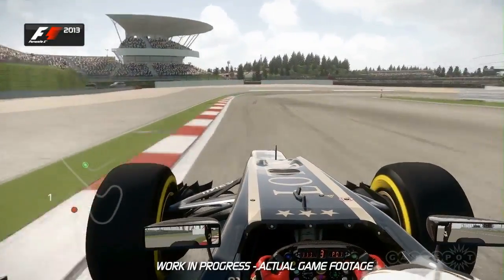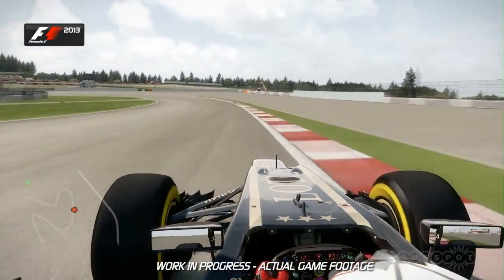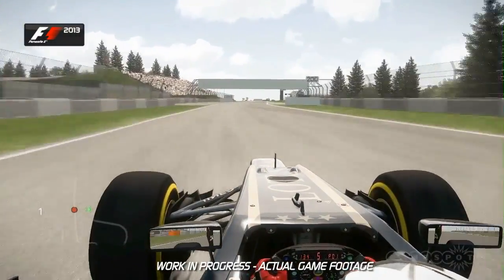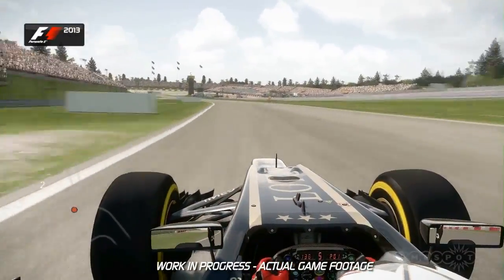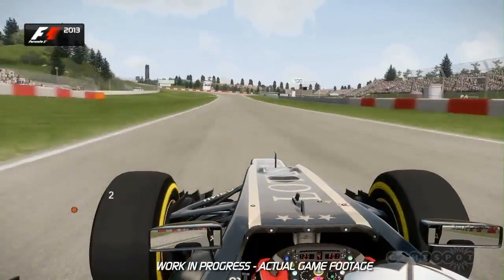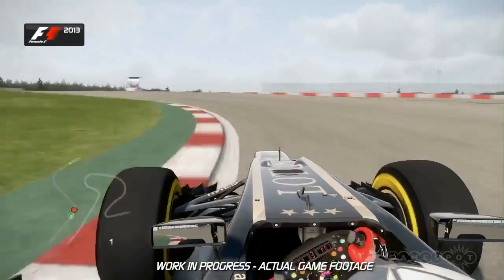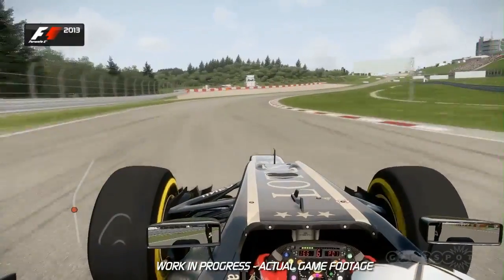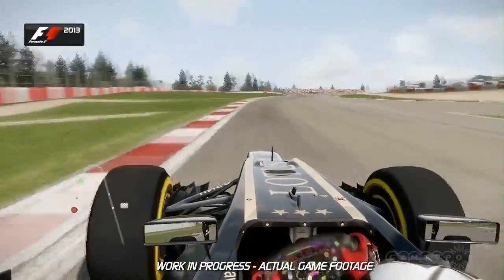Nürburgring Hot Lap - F1 2013 Official Gameplay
Take a lap around Nürburgring with Codemasters in this quick look at F1 2013.

Follow F1 2013 at GameSpot.com!